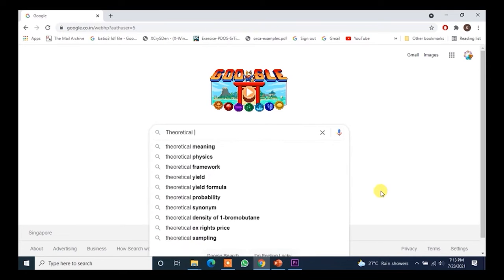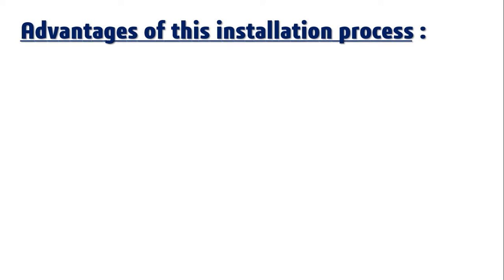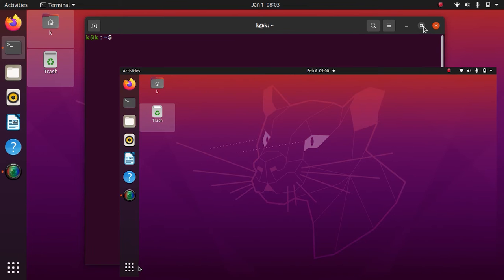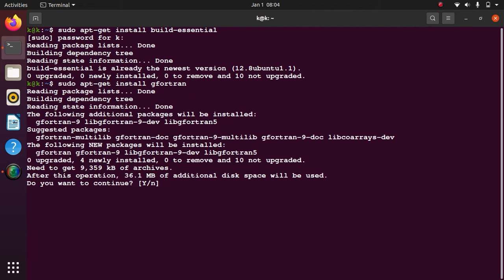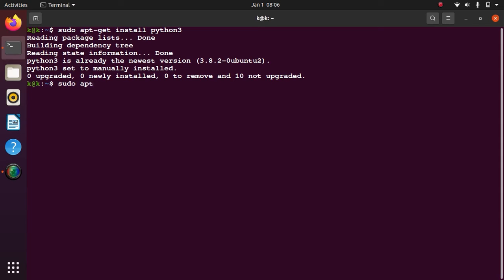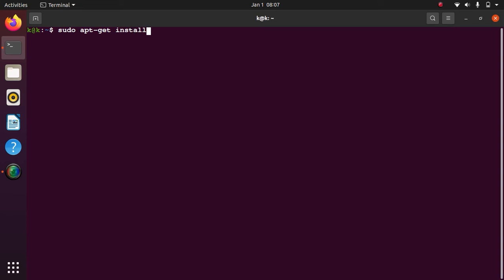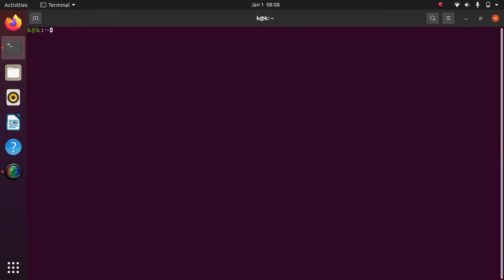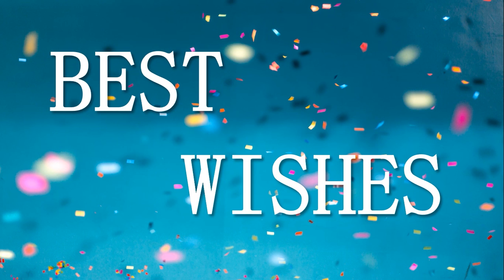How to install Quantum Espresso in Ubuntu/ Linux_The Easiest Approach